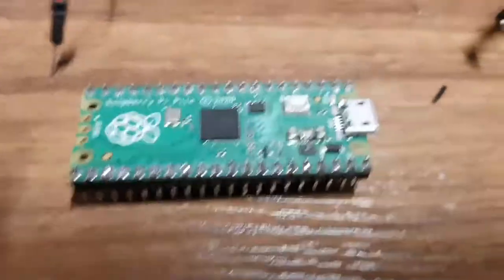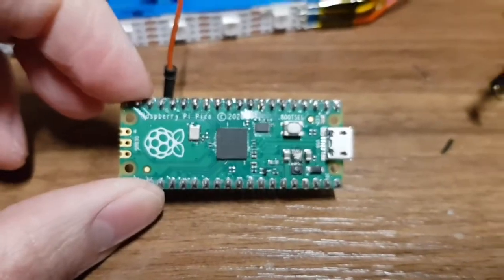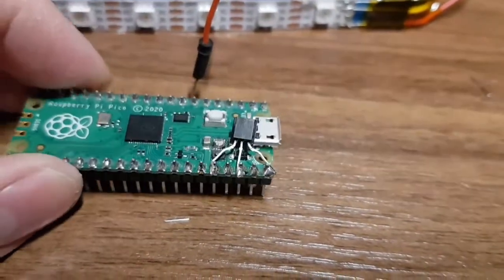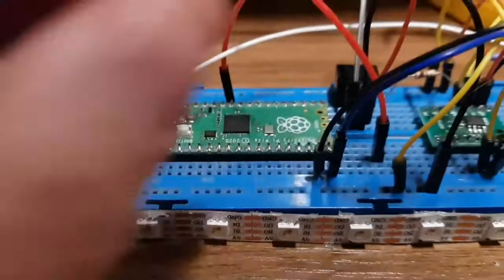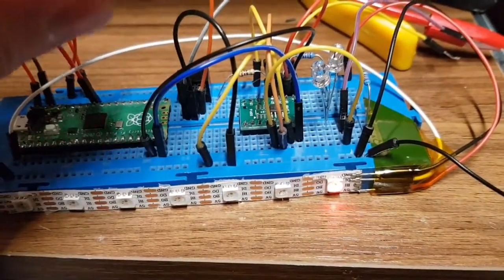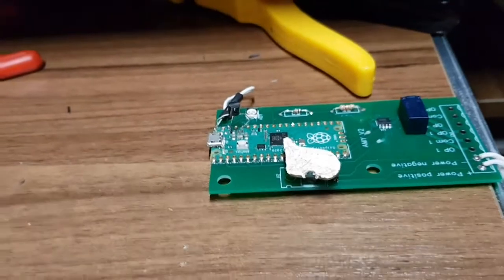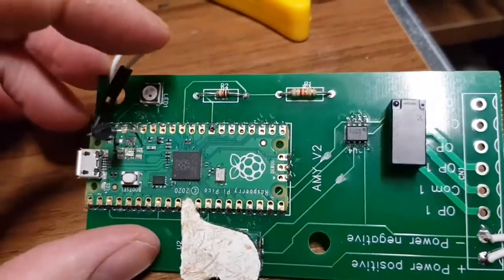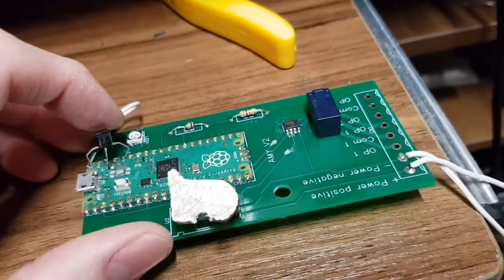fixing the raspberry pi pico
can I fix the two raspberry pi Pico that both went up in magic smoke?

BTC - 3A8oQxxR1di4GeWWEuJ4J42Zm7bWCRjwi8
ETH - 0xa499f8307F20478487B03a3a6945F5e0cc10e6cf